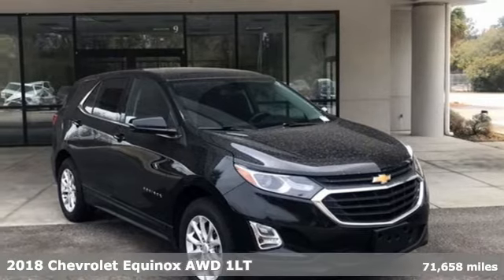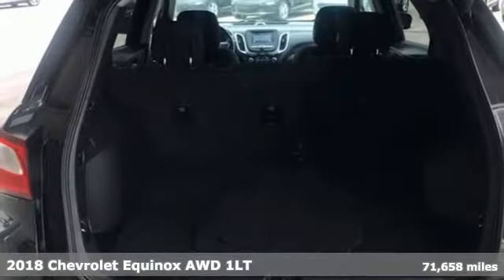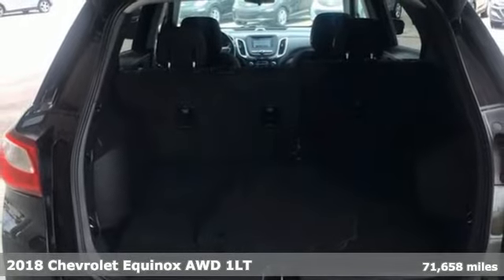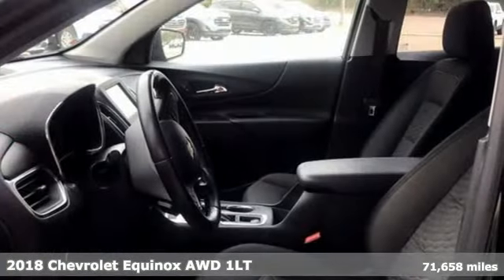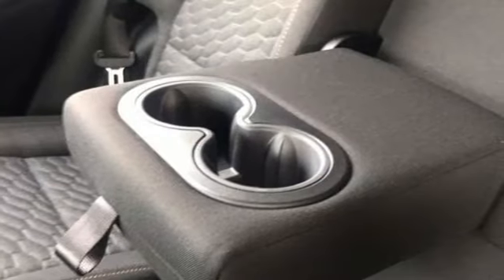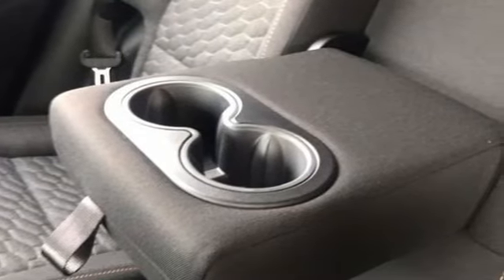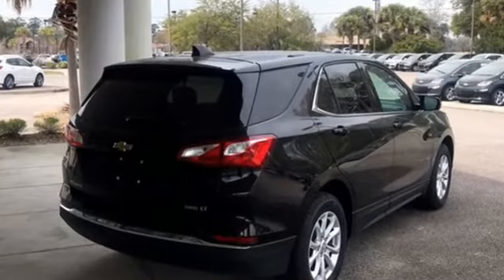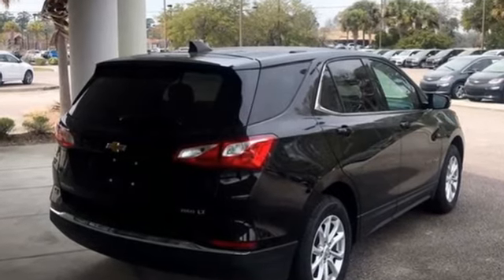Used 2018 Chevrolet Equinox Beaufort, SC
Year: 2018
Make: Chevrolet
Model: Equinox
Trim: LT
Engine: 4 1.5L
Transmission: Automatic
Color: Mosaic Black Metallic
Interior: Jet Black
Mileage: 71658
Stock #: J6273766
VIN: 2GNAXSEV6J6273766
CARFAX One-Owner. Clean CARFAX. BLUETOOTH, SIRIUS RADIO, REMOTE KEYLESS ENTRY, AWD 4X4, NEW TIRES, SOUND PACKAGE - SIRIUS XM SATELLITE RADIO, TECHNOLOGY PACKAGE, ONE OWNER, CLEAN CARFAX, LOW LOW MILES, EXTRA CLEAN, ONE YEAR WARRANTY INCLUDED!!, AWD. Awards: * JD Power Automotive Performance, Execution and Layout (APEAL) Study * 2018 KBB.com Best Family Cars * 2018 KBB.com 10 Best SUVs Under $25,000 * 2018 KBB.com 10 Most Awarded Brands 2018 Chevrolet Equinox LT 1LT

Address:
103 Robert Smalls Parkway